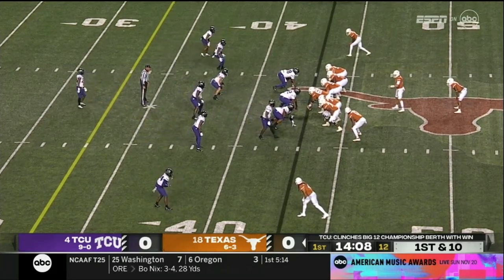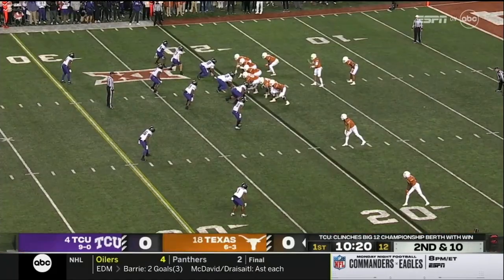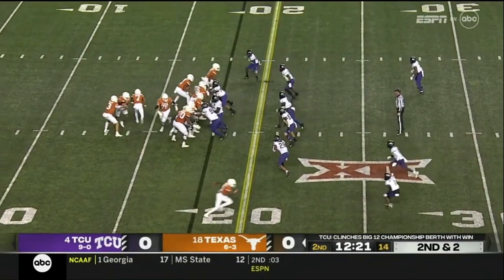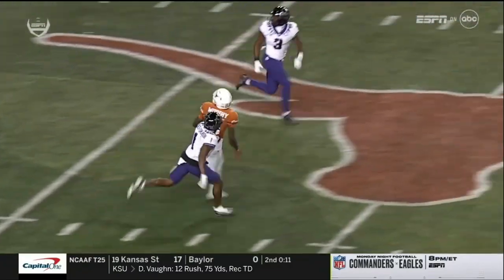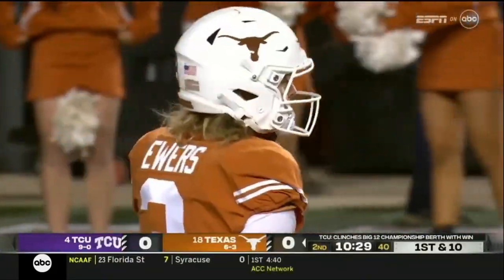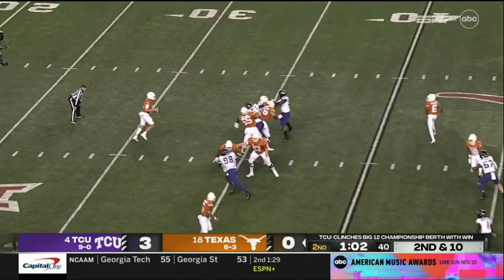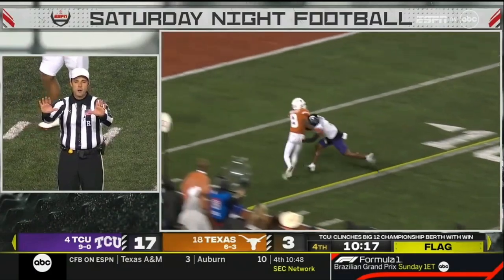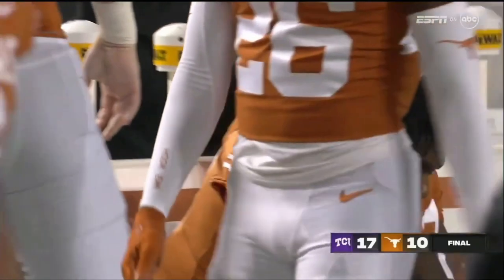Xavier Worthy vs Tre'Vius Hodges-Tomlinson (2022) | WR vs CB Matchup